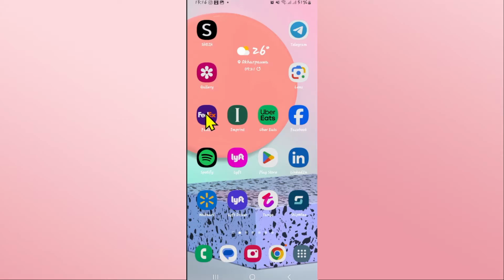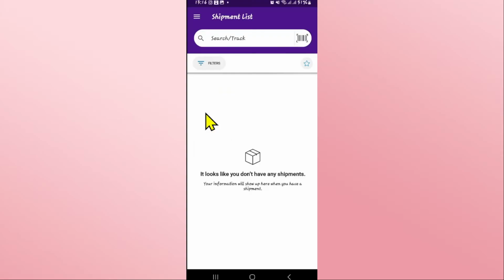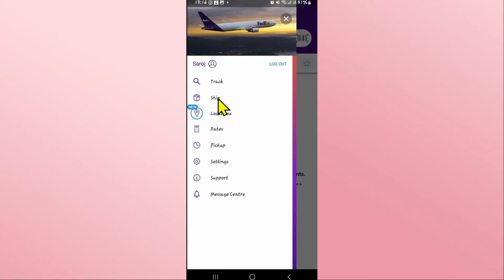How to Add Delivery Instructions on Your Fedex Shipment? 2024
Want to ensure your FedEx package is delivered exactly the way you want? This tutorial will guide you through the process of adding delivery instructions to your FedEx shipment. Follow these simple steps to provide specific instructions and ensure a smooth delivery experience.